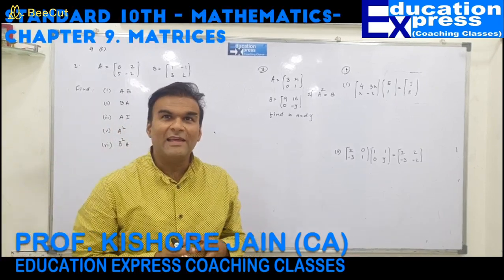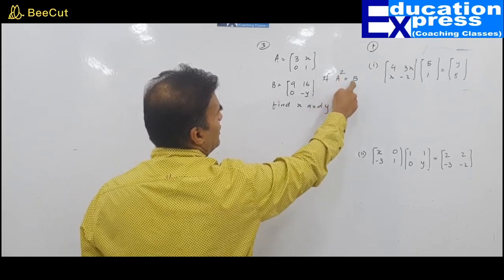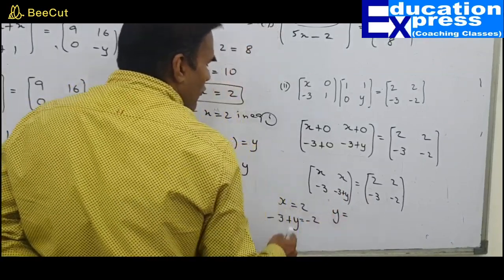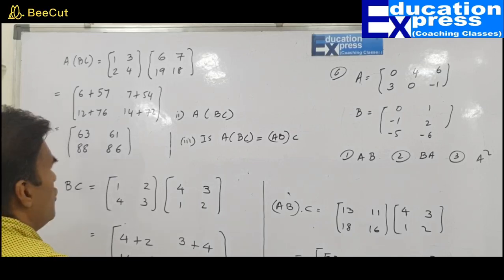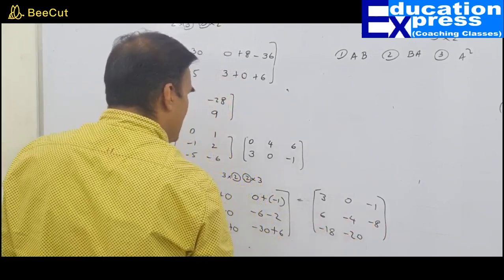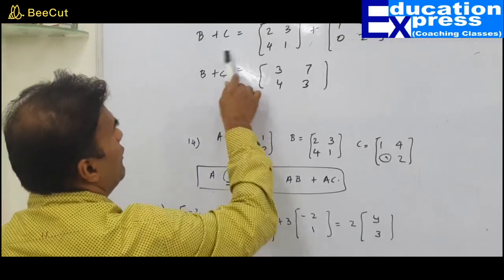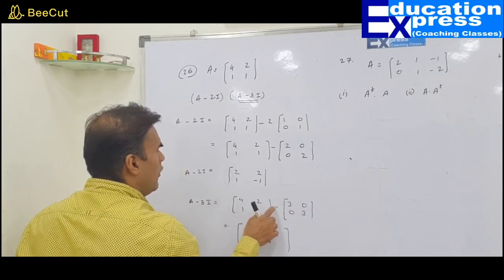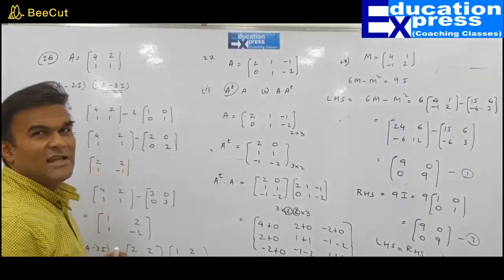STANDARD 10TH - MATHEMATICS - MATRICES- EXERCISE C